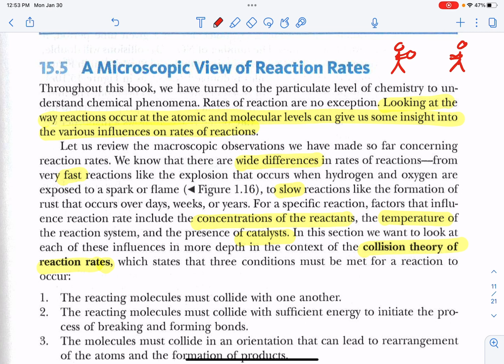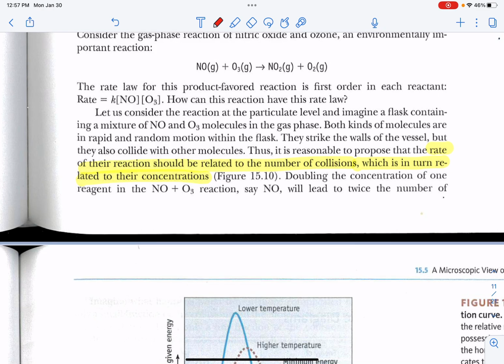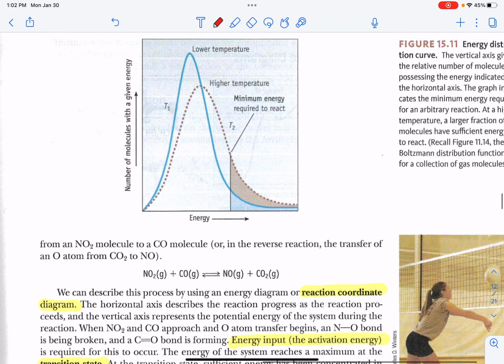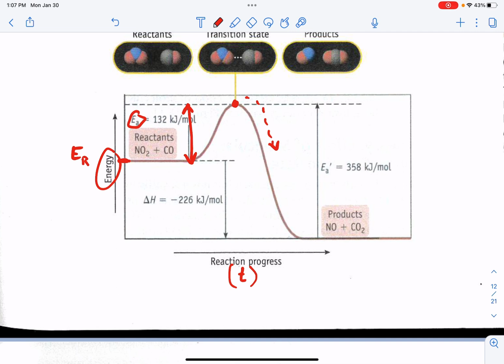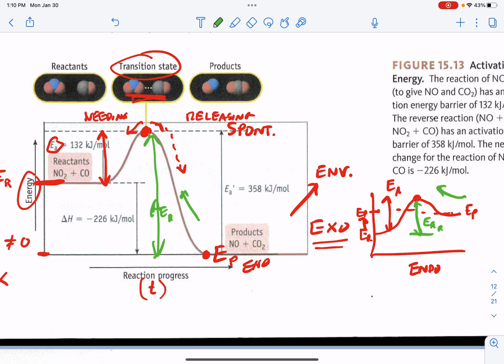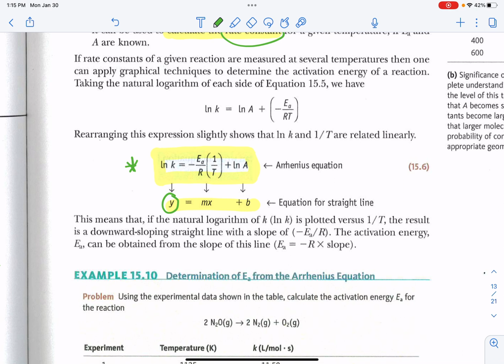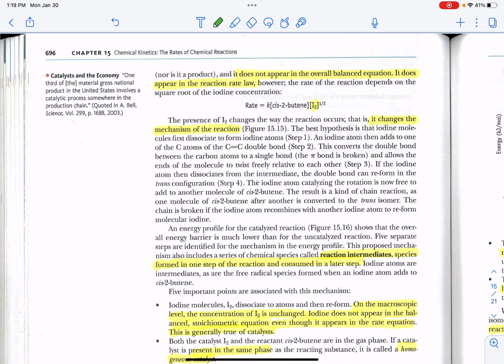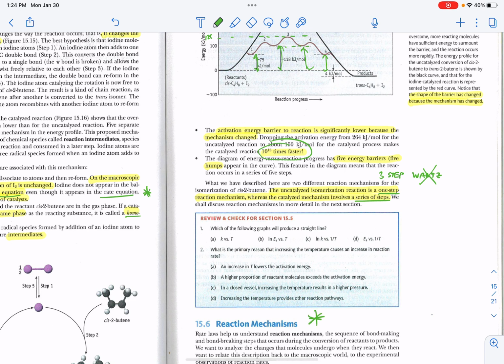APC c15 lesson4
collision theory, Arhenius equation